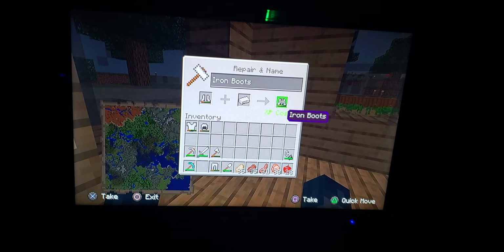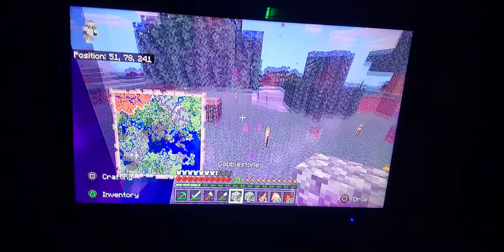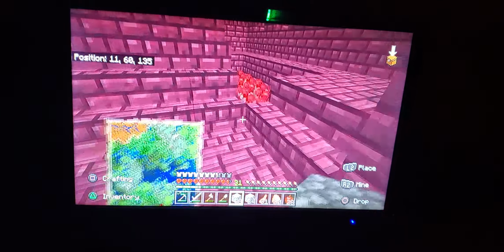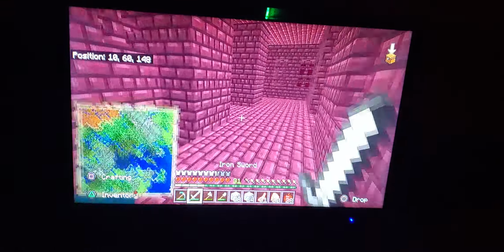Let's Play Minecraft Part 12